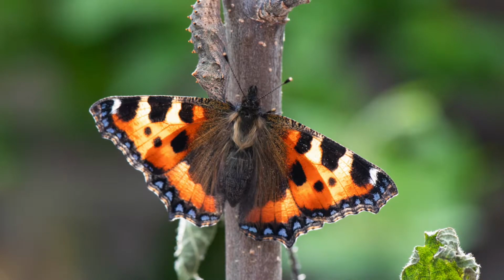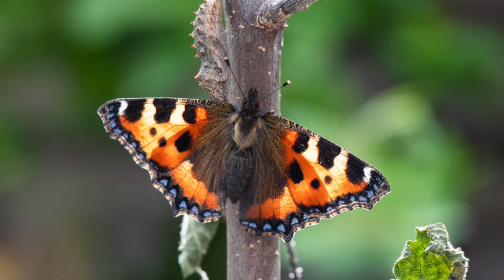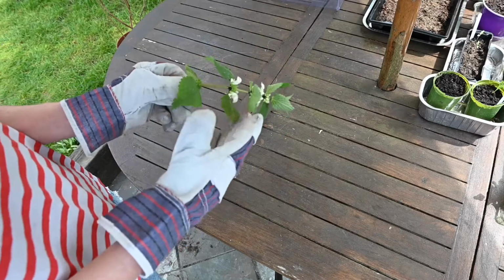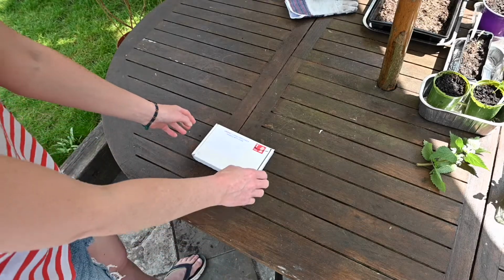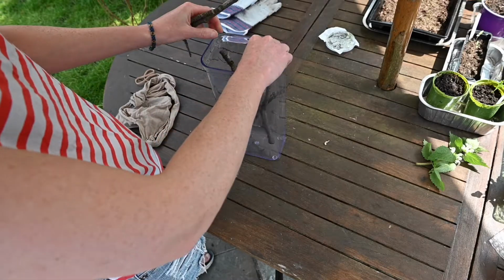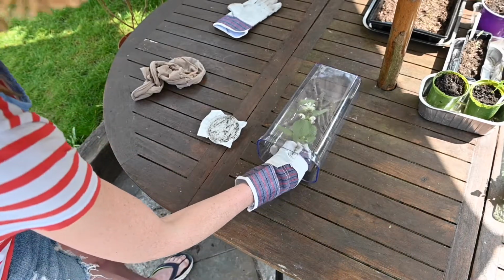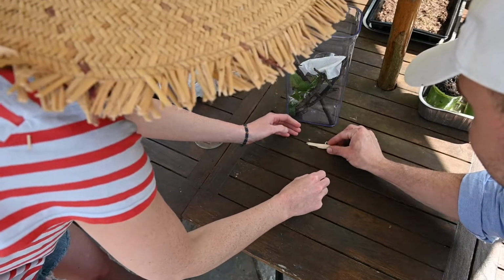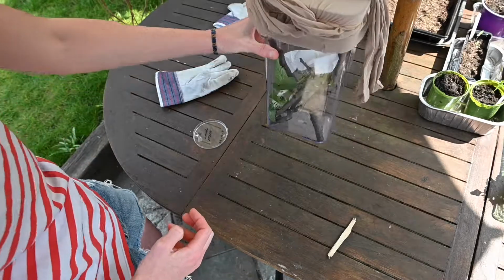Hatching Little Tortoiseshell Butterflies at home Part 1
This 2 part video tells you everything you need to know about raising Little Tortoiseshell caterpillars and hatching them into butterflies at home. A lovely project for you or you children and great for butterfly conservation.